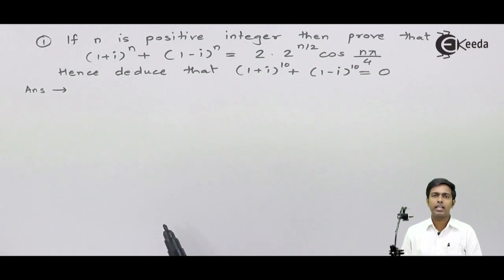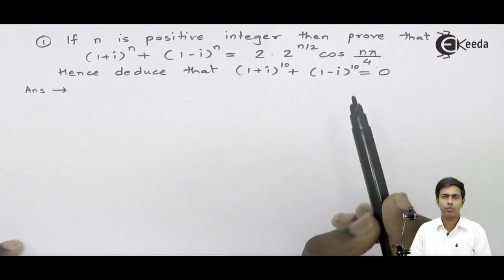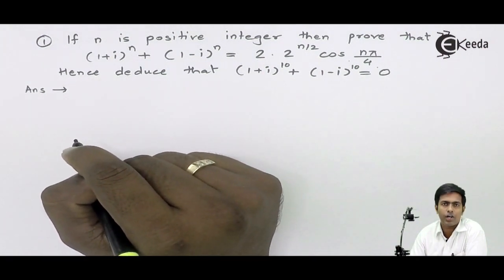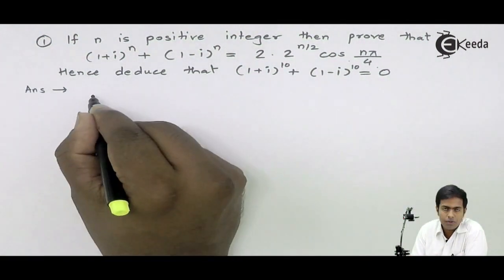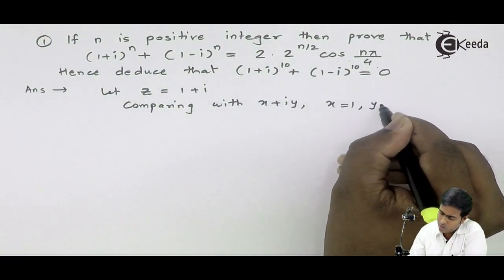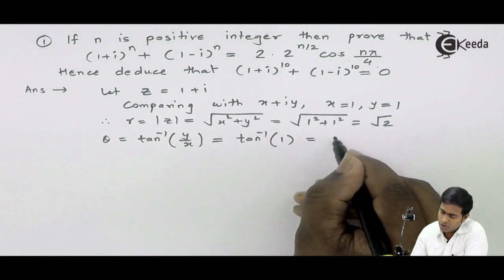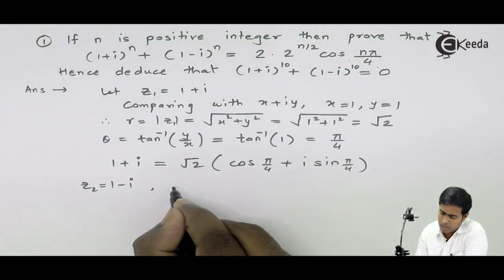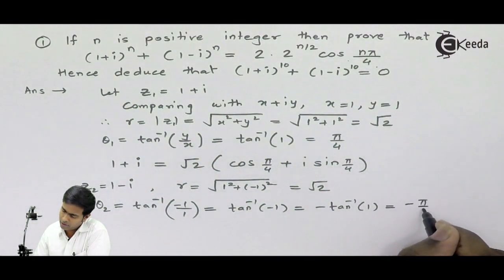Power of Complex Numbers - Problem 1 - Complex Numbers - Engineering Mathematics 1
Welcome to our problem-solving series, where we dive into intriguing mathematical challenges! In this video, we're tackling Problem 1, which revolves around the power of complex numbers.

Join us as we unravel the complexities of Problem 1, exploring the fascinating world of complex arithmetic. Whether you're a student looking to enhance your problem-solving skills, an educator seeking innovative teaching resources, or simply someone who enjoys a good mathematical challenge, this video is for you.

Through clear explanations, strategic insights, and step-by-step solutions, we guide you through the problem-solving process, equipping you with the tools and techniques needed to conquer Problem 1 with confidence. From understanding the properties of complex exponentiation to applying algebraic manipulations, we leave no stone unturned in our quest to find the solution.

So, if you're ready to put your mathematical prowess to the test and embark on an exhilarating adventure of problem-solving discovery, hit play now and let's tackle Problem 1 together!